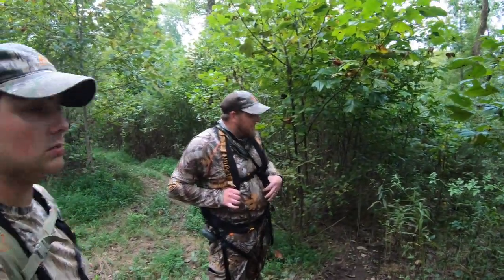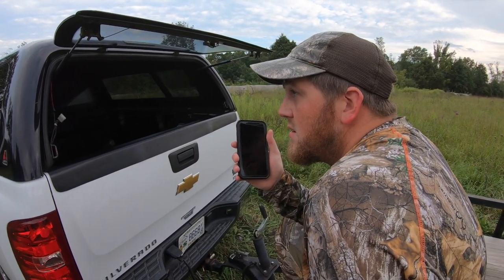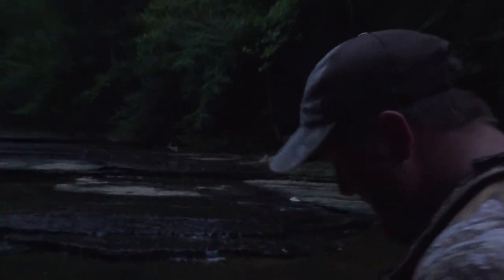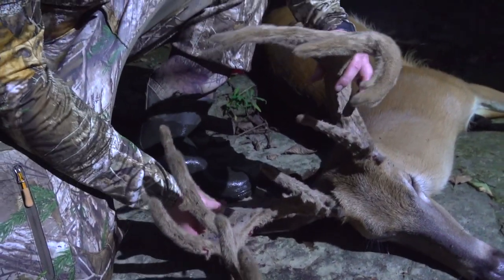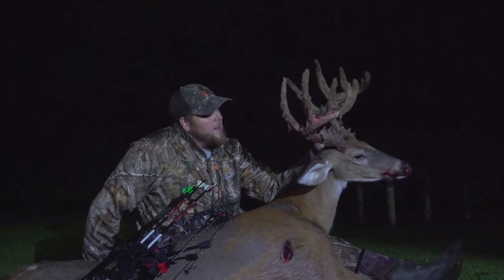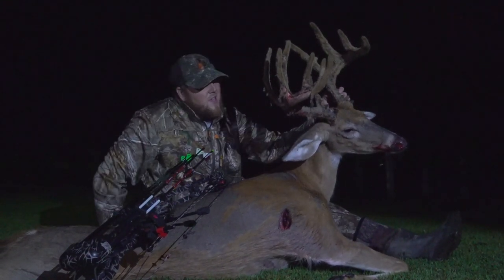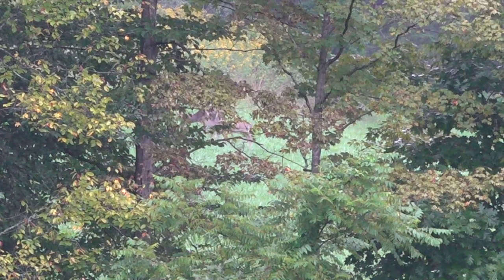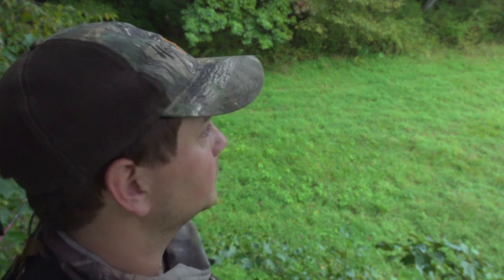Opening Weekend! Kentucky Whitetail Bowhunting! - Big Velvet Bucks!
Follow along with the Aaron Outdoors team as they hunt the opening weekend of the Kentucky Whitetail season! Brett gets his biggest buck to date!